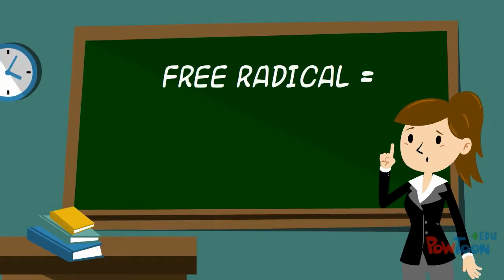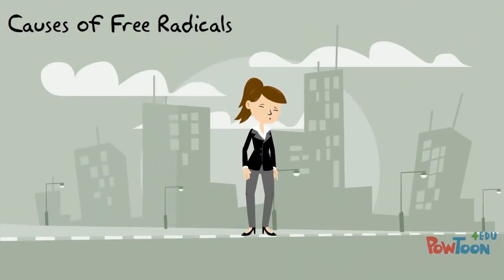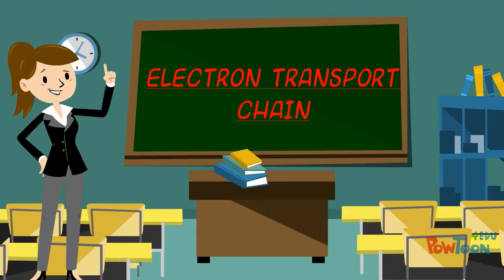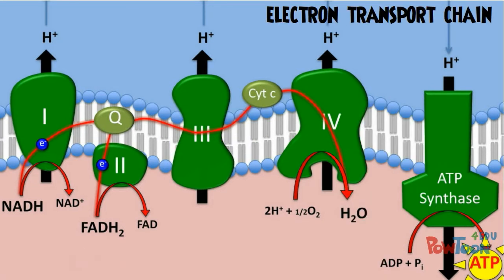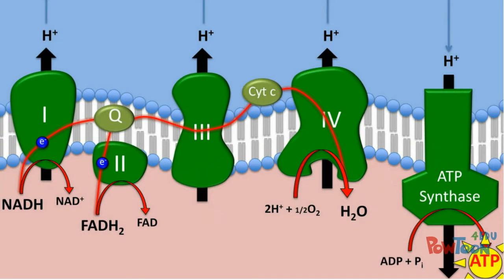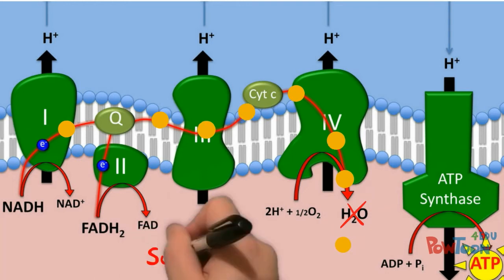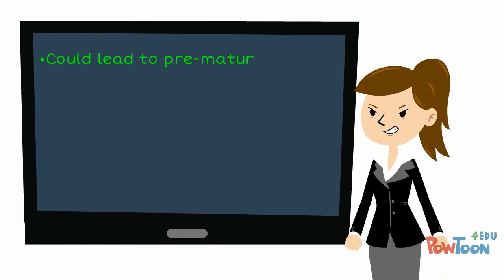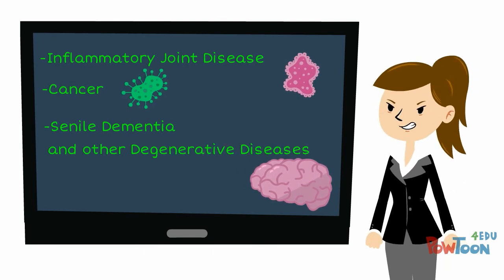Free Radical Formation in the ETC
Free Radical Formation-- Created using PowToon -- Free sign up -- Create animated videos and animated presentations for free.  PowToon is a free tool that allows you to develop cool animated clips and animated presentations for your website, office meeting, sales pitch, nonprofit fundraiser, product launch, video resume, or anything else you could use an animated explainer video. PowToon's animation templates help you create animated presentations and animated explainer videos from scratch.  Anyone can produce awesome animations quickly with PowToon, without the cost or hassle other professional animation services require.